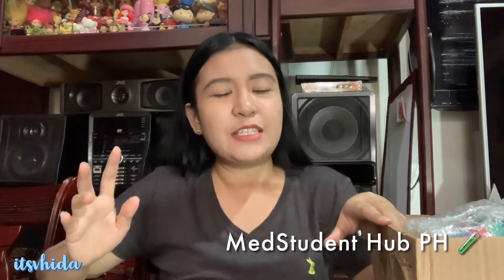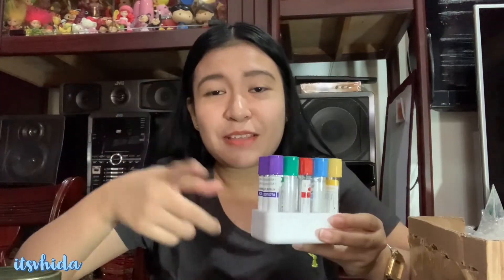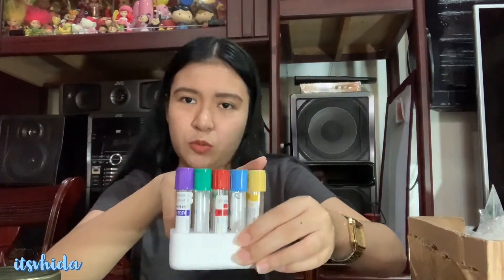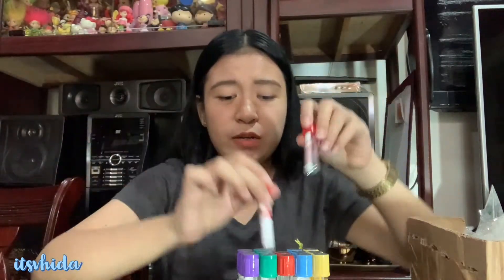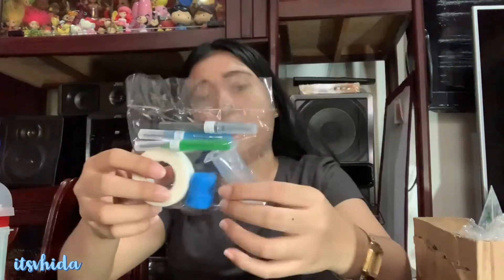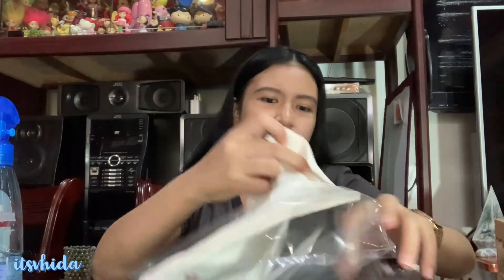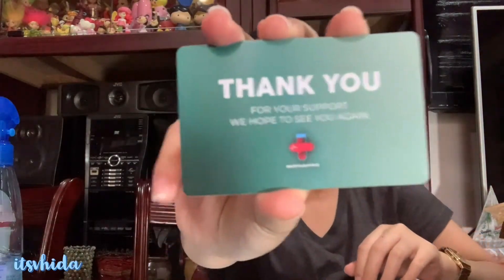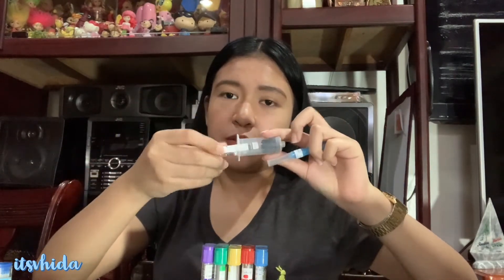UNBOXING MEDICAL KIT + ORDER OF DRAW | ItsVhida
I'm back with another MedTech vlog! Showing you the Phlebotomy Starter Kit I won in our CMLS General Assembly from MedStudent Hub. I included here the Order of Draw for Venipuncture and for Capillary Blood tubes too! Also added some information regarding microhematocrit tubes//capillary tubes and clay sealant (for clarification on my last medical supplies haul!)

For a detailed information regarding the order of draw for Venipuncture, see this

Medtech Phlebotomy kit: (Starter Kit)
Micropore tape
Tourniquet
Vacutainer tubes (3pcs red, 3pcs lavender, 3pcs light blue, 3pcs green, 3pcs yellow)
1 glass cotton container with cotton
Syringes (3pcs each, 5cc, 3cc)
Multidraw needle (3pcs)
1 ETS Adaptor /Tube Holder
1 Handy Bag/Pouch

I've missed you all! All the love, Vhida :))

Releasing timestamps on Friday!

Hello there, I'm Vhida, a Medical Technologist student from the Philippines, on the road to being a doctor, hopefully! I hope you like my videos! If you have time, please watch my latest vlog!